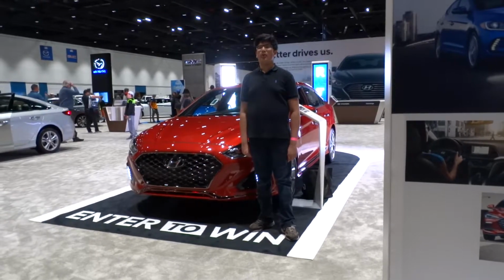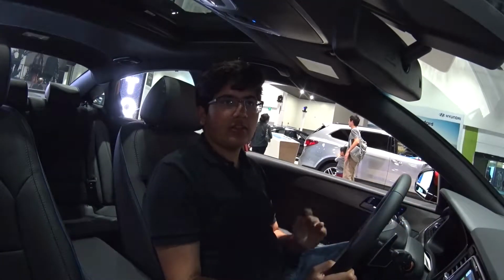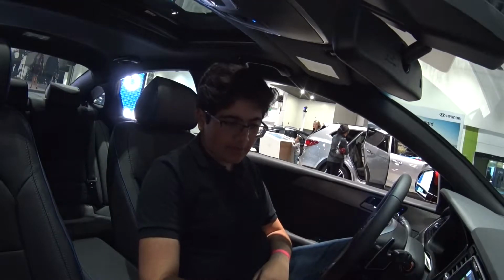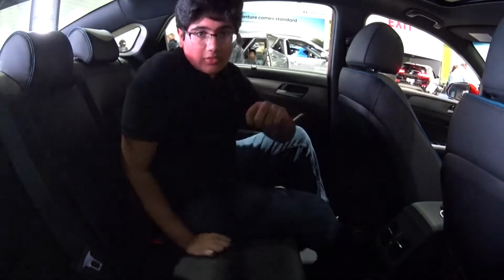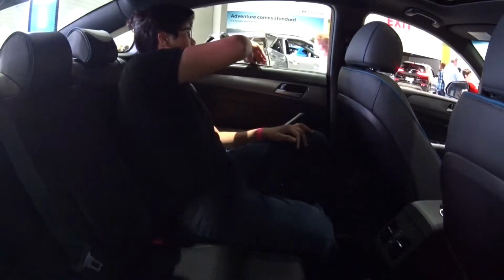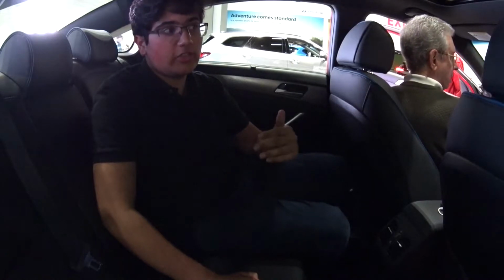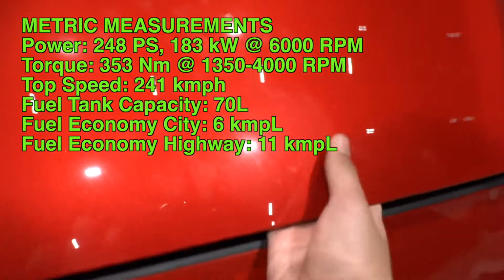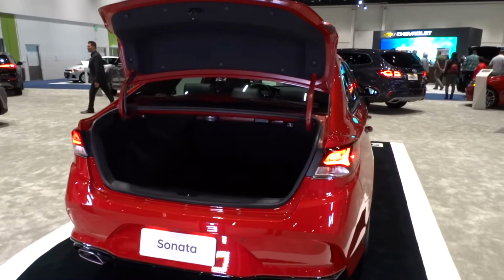2018 Hyundai Sonata Sport 2.0t - Motor Show Take Review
Welcome to X Rides Cars! Today let's take a look at the 2018 Hyundai Sonata Sport 2.0t. You can take a look at this vehicle briefly in this video.